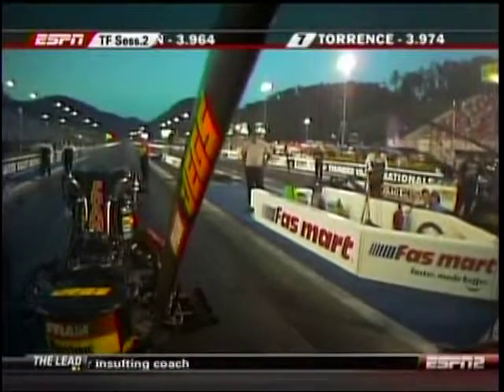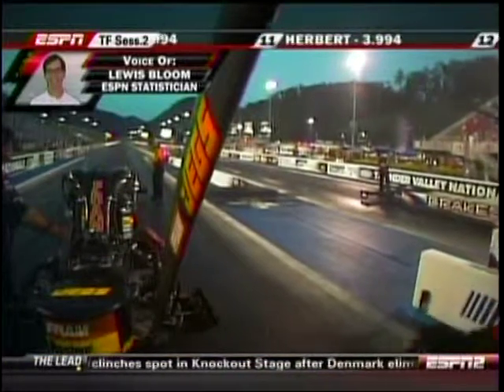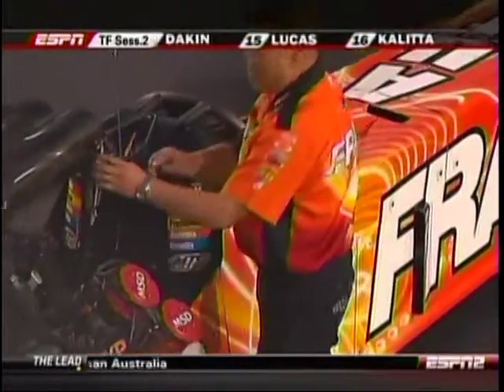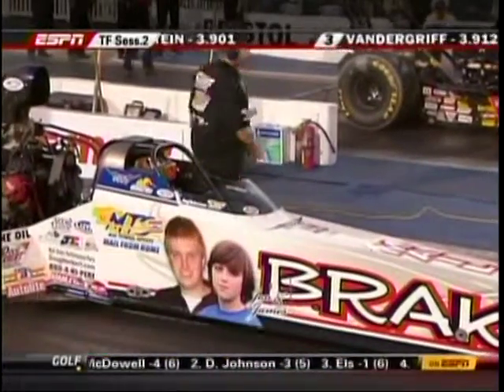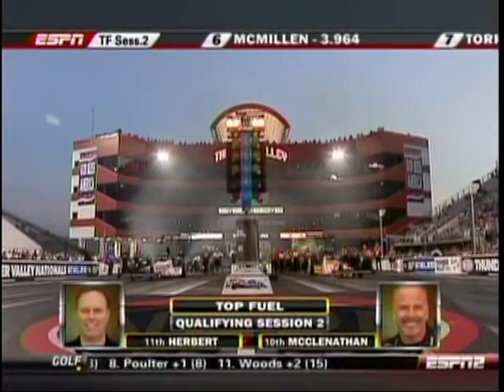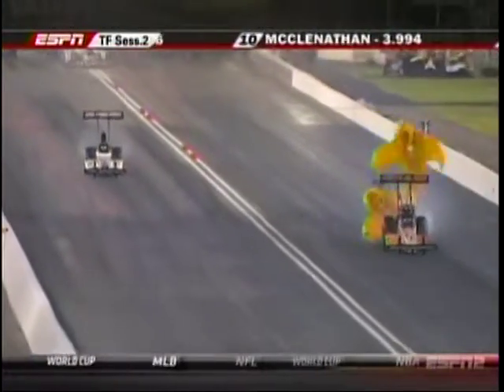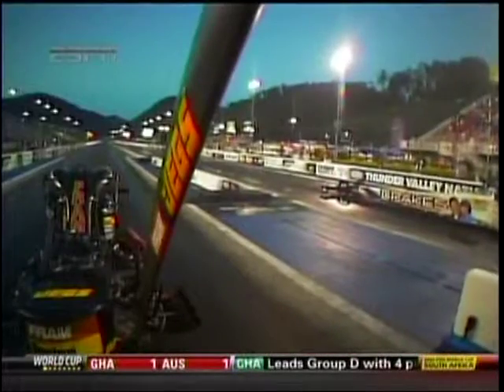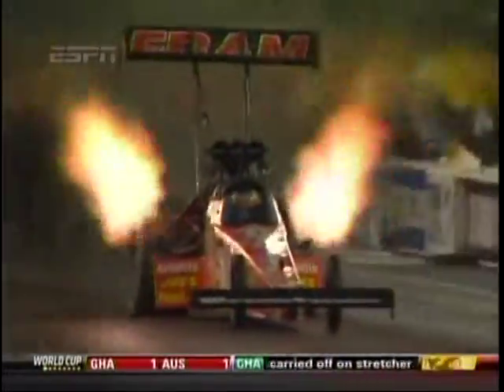Cory McClenathan Doug Herbert Top Fuel Dragster Qualifying Thunder Valley Nationals Bristol Tn 2010